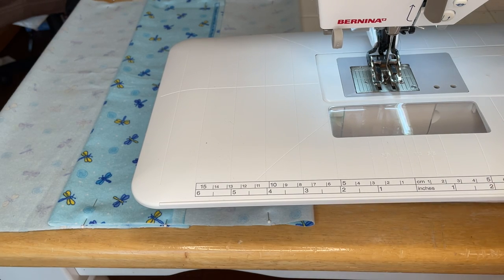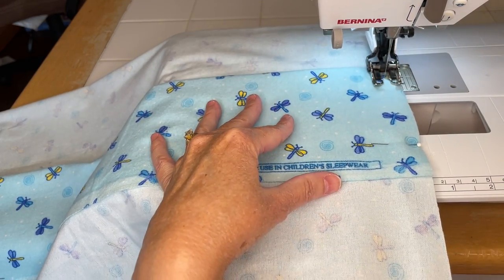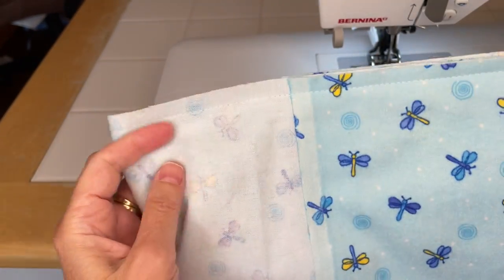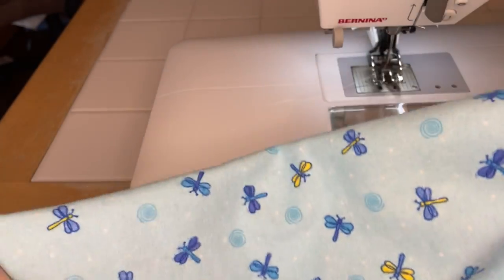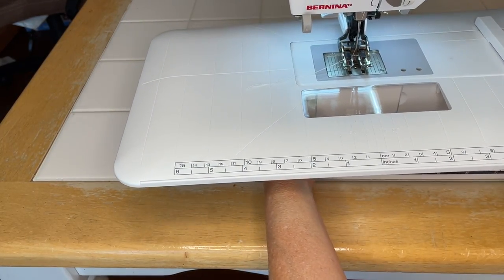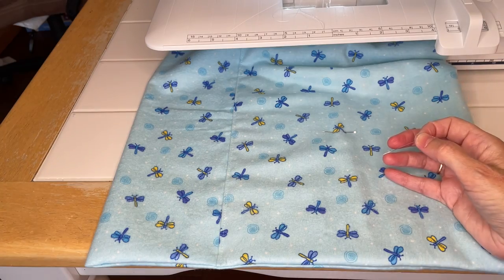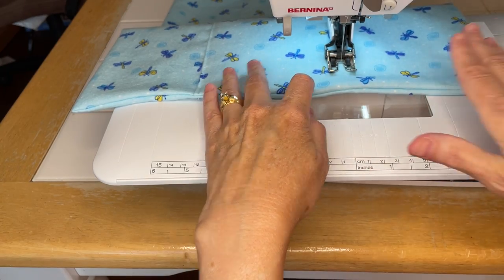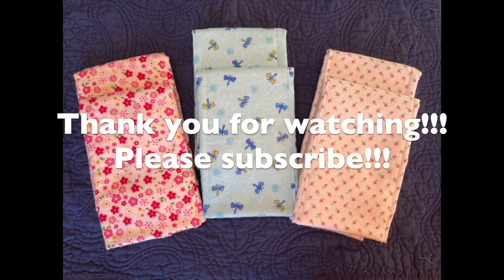How to Make a Flannel Burp Cloth - Step by Step Tutorial, Part 2 of 2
In this video I am sharing how I create flannel burp cloths. I’ve been sewing these for years and they are quick, and fun to make.

I want everyone to be able to sew these adorable burp cloths, even if you are a beginner to sewing. So I included all the information, details and a bunch of helpful tips to get you started. :)

To make 2 burp cloths you will need 1 yard of cotton flannel, thread, and a sewing machine.

Please wash your flannel at least one time, or even two times, before cutting it.  The flannel will shrink a lot!!!  Also, clean out the lint trap on your dryer after drying it because it will shed quite a bit.

I hope you can imagine me sitting next to you cheering you on as you sew these. Let me know if you have any questions!

Be blessed, friends!!!

~ Cindy